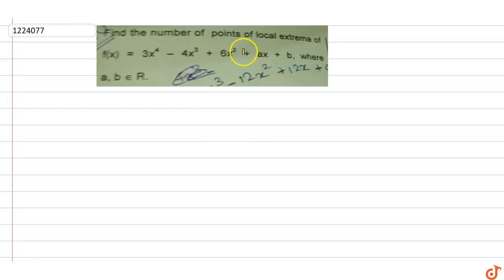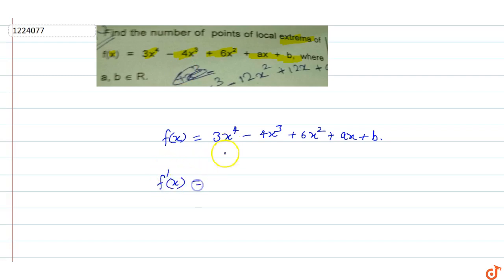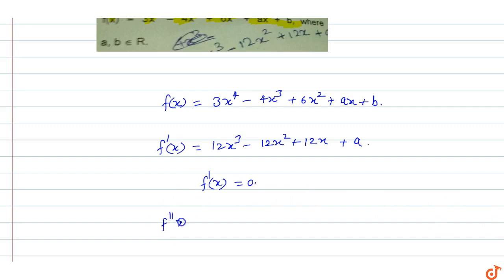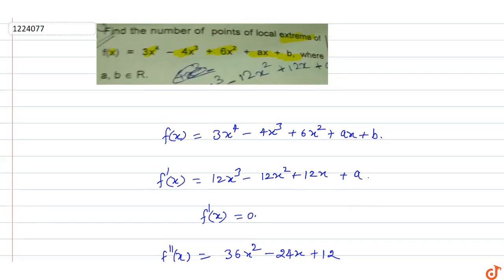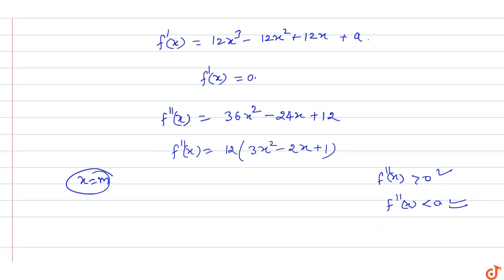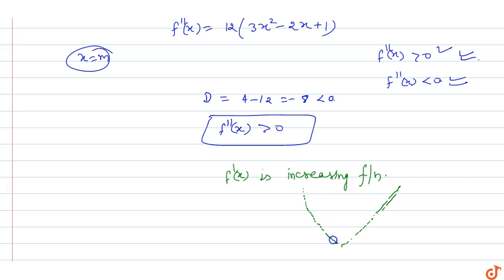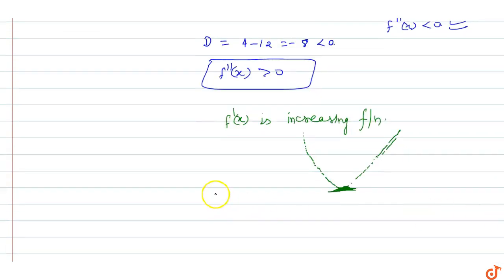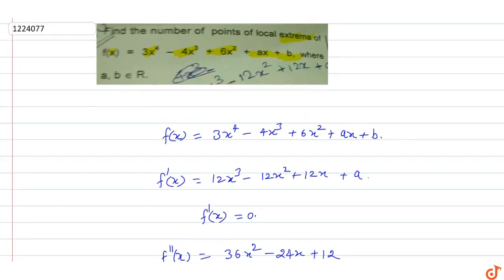Find the number of points of local extrema of `f(x)=3x^4-4x^3+6x^2+ax+b` where `a,b in R`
To ask Unlimited Maths doubts download Doubtnut Find the number of points of local extrema of `f(x)=3x^4-4x^3+6x^2+ax+b` where `a,b in R`